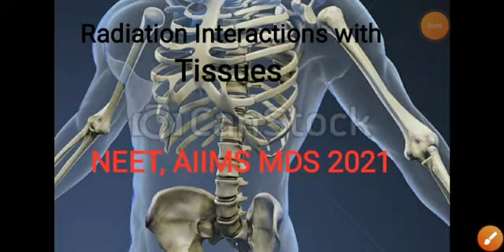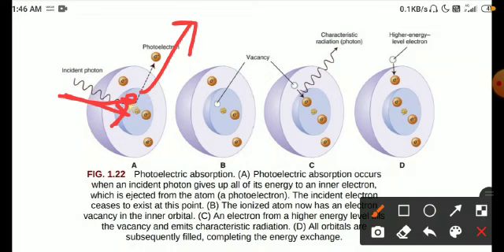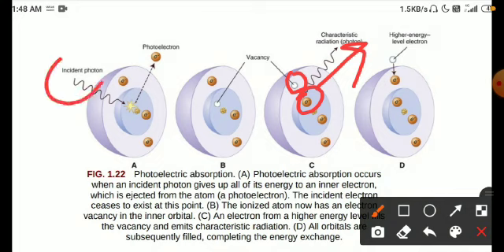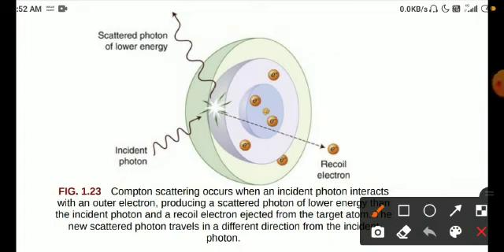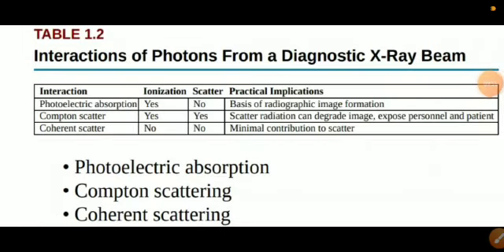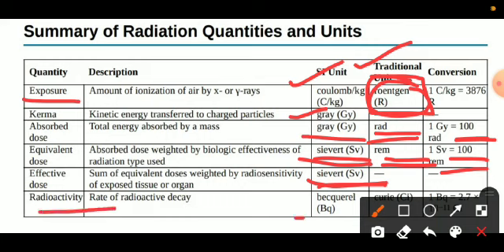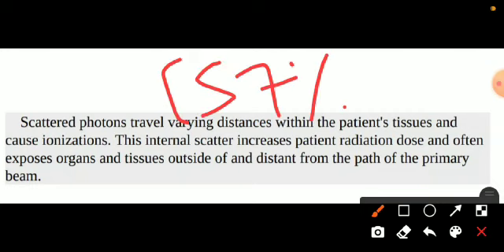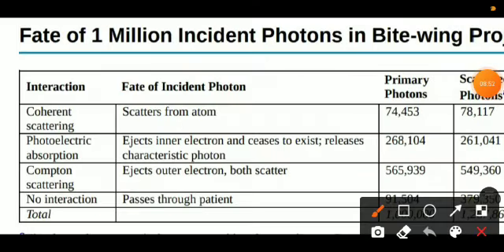NEET MDS 2021 || AIIMS MDS Dec. 2020 || Radiation physics part-2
Hlo guys in this video I uploaded NEET MDS 2021 || AIIMS MDS Dec. 2020 || Radiation physics part-2 || Different type of radiation interactions with human body|| Compton, coherent and photoelectric absorption.